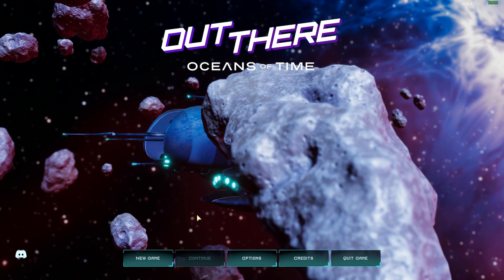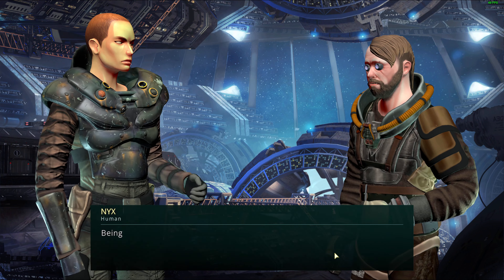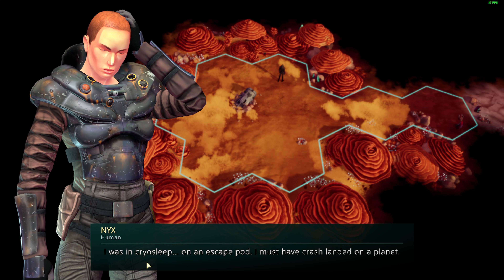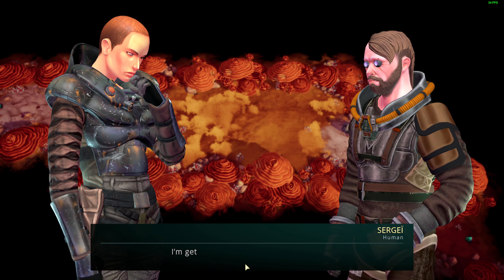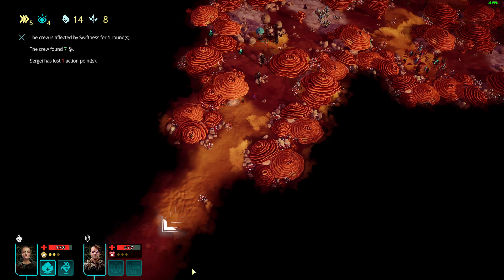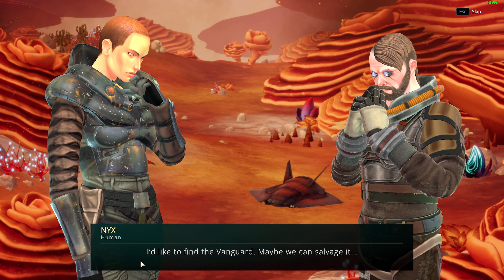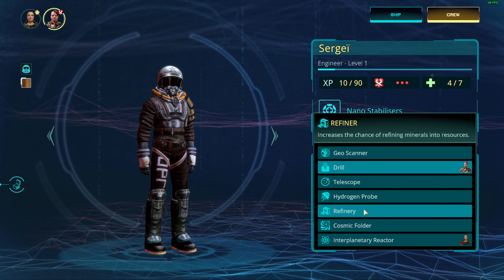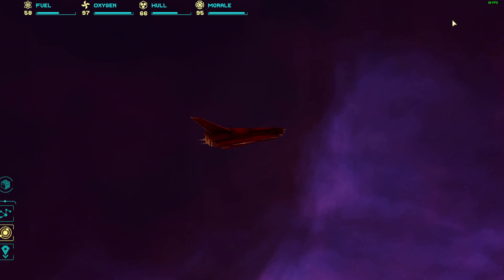[Out There: Oceans of Time] Space Exploration Survival Game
Out There: Oceans of Time is a space exploration game that puts you at the helm of an interstellar mission of discovery spanning a vast and vibrant cosmos.